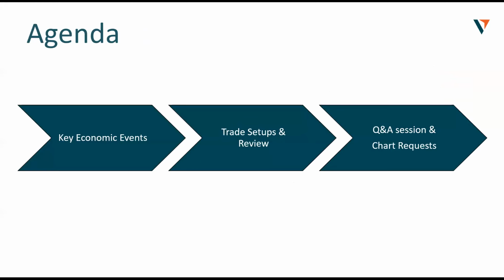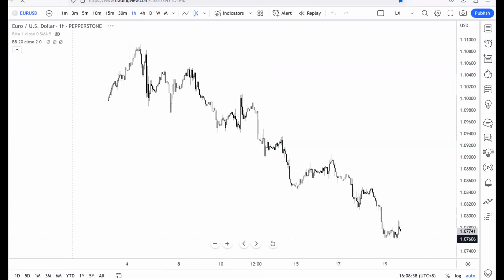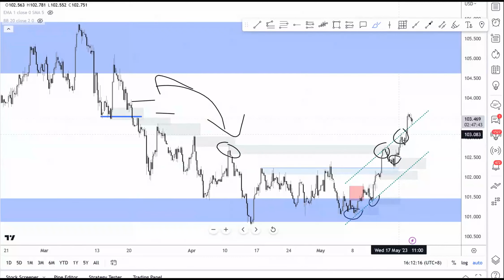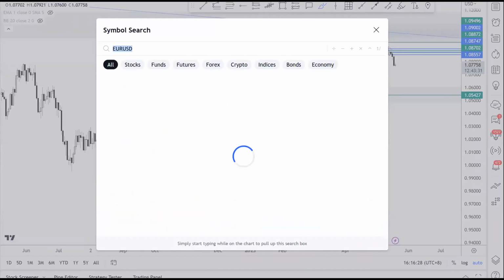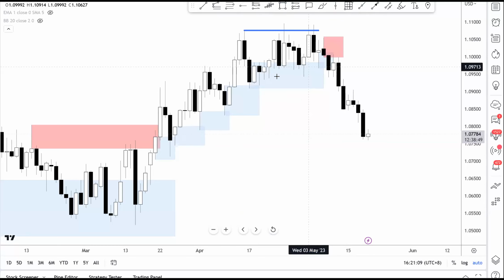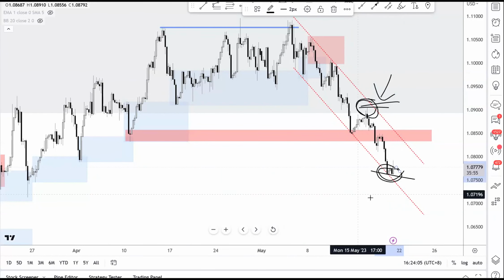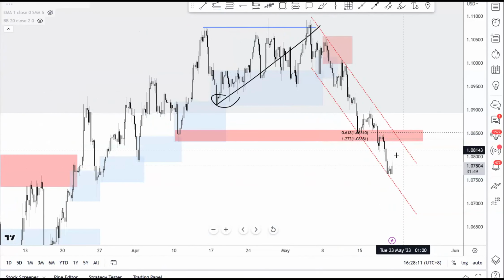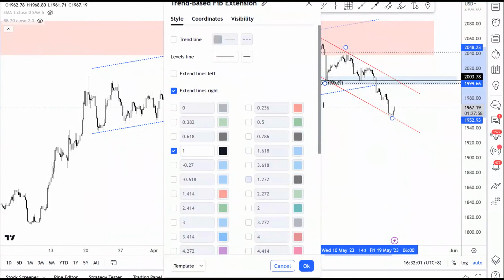Webinar | 19 May 2023 - London Live Analysis Session